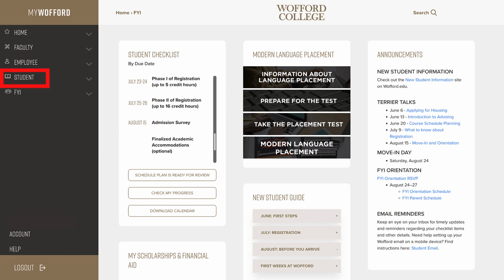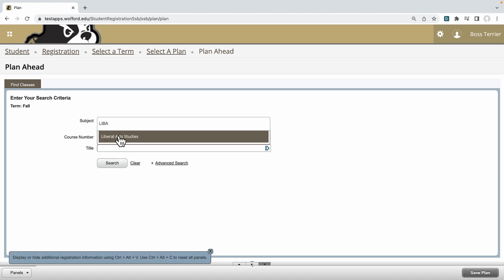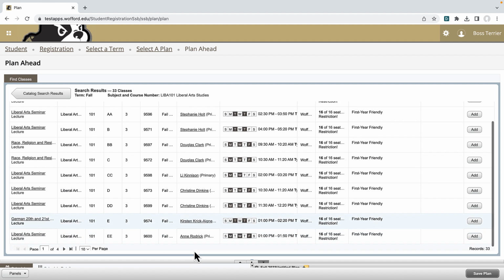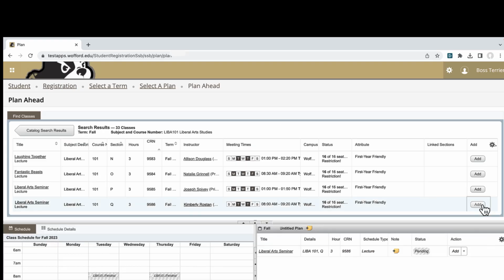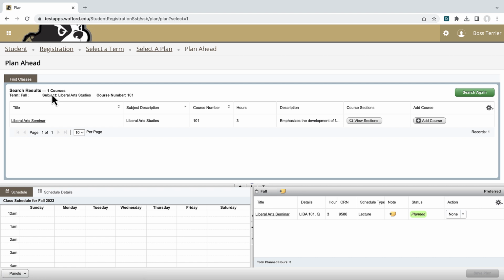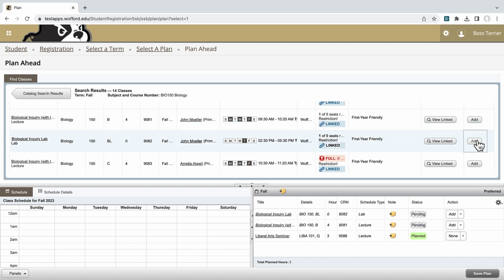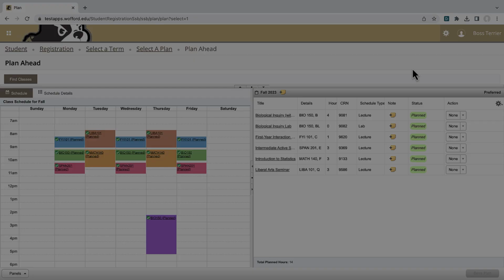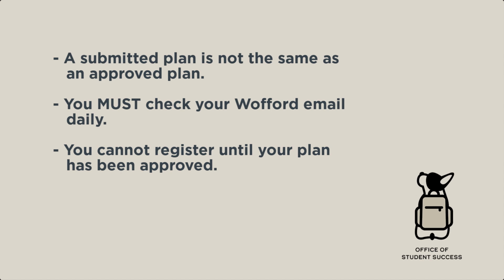Create a class schedule plan (fall 2024)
Incoming students may begin working on class schedule plans on June 1, 2024.  Class schedule plans must be completed by July 15, 2024, so that the advising team will have a chance to work with students on any changes needed before advising holds can be released.

Please remember that submitted class schedule plans must be approved before an incoming student can register for classes.

Students will register in two phases:
Phase 1: Tuesday, July 23th at 11am (up to 5 hours)
Phase 2: Thursday, July 25th at 11am (up to 16 hours)